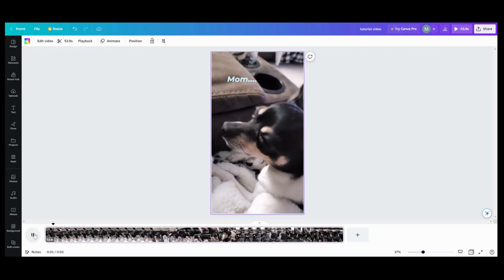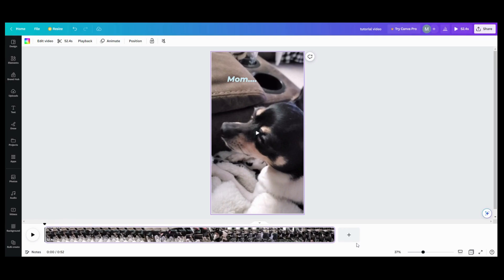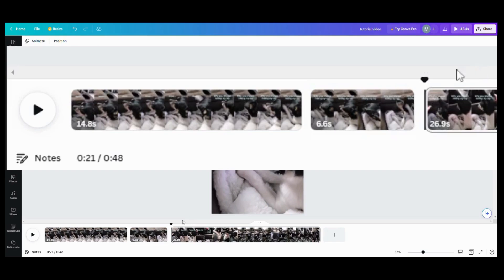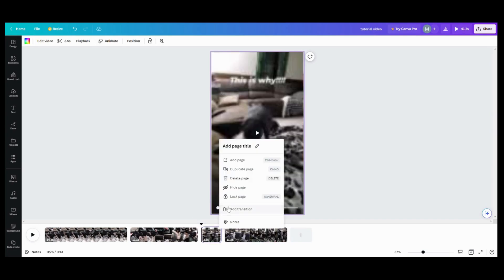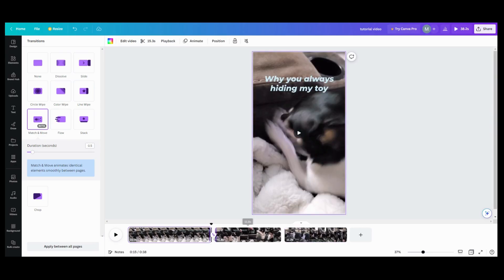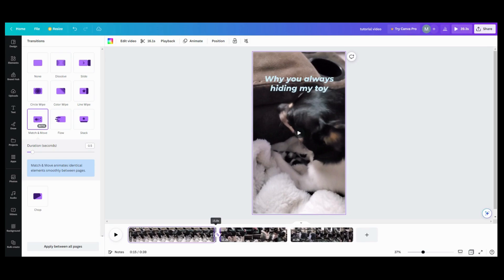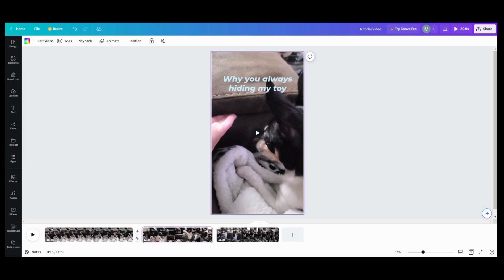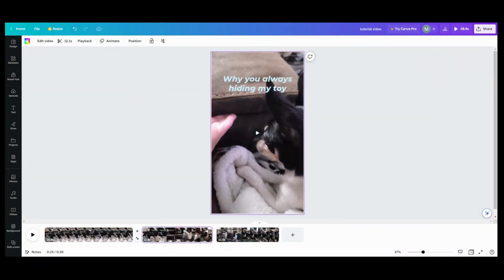Canva Video Editing: How to Cut, Trim, Remove and Delete Video in Canva Video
This tutorial will help you learn the basic editing of a video. How to remove parts of a video no longer needed and pointers on how to correct for transitions when the trim. This tutorial will show you how easy it is to do.